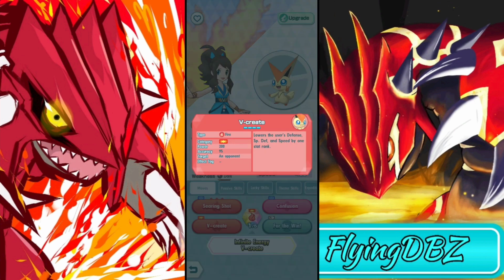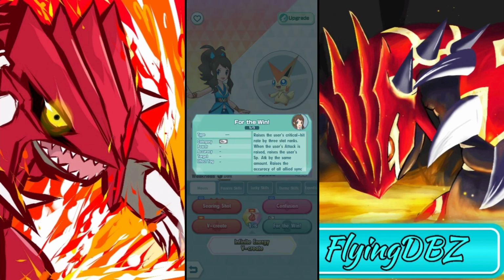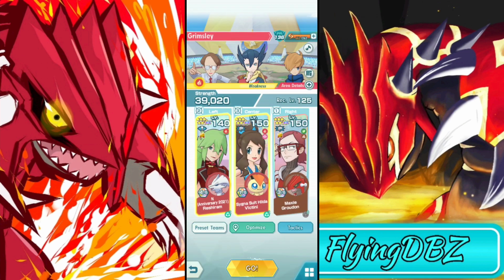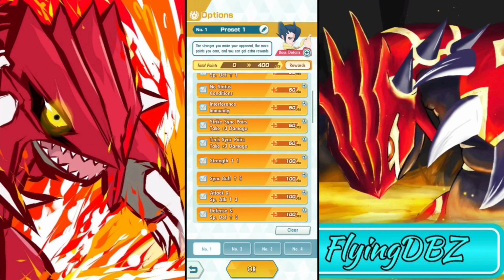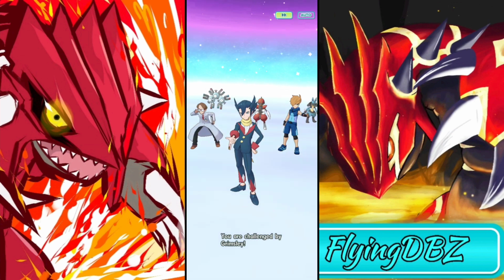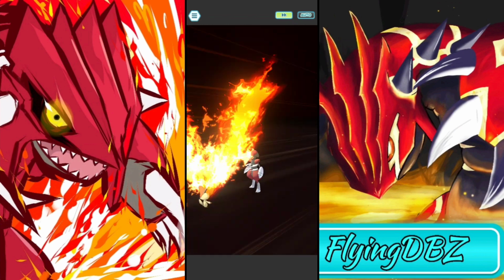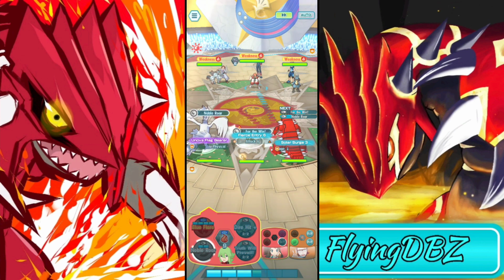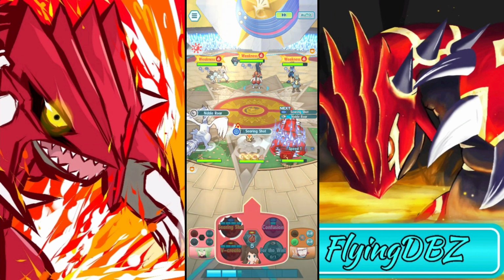Still Good?? || Champion Stadium Monster || Sygna Suit Hilda & Victini || Pokémon Masters EX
Looking back at older sync pairs and bringing spotlight back on them! In this video we showcase Hilda and Victini. My number 1 favorite fire type in the game still and I was finally able to do this video and I was happy to do it. What do you guys think of this Sync Pair, still good or out dated now?